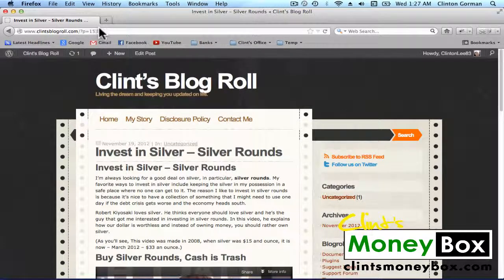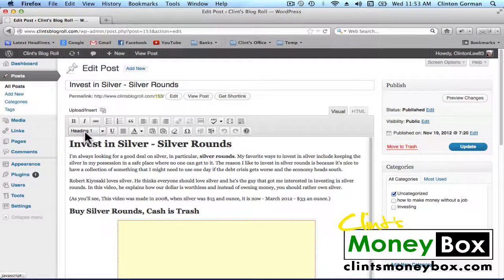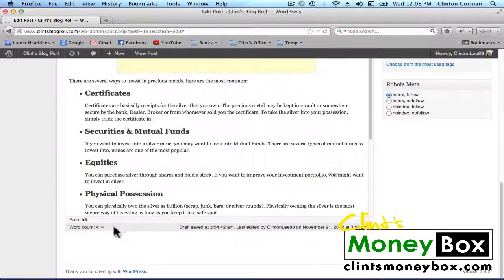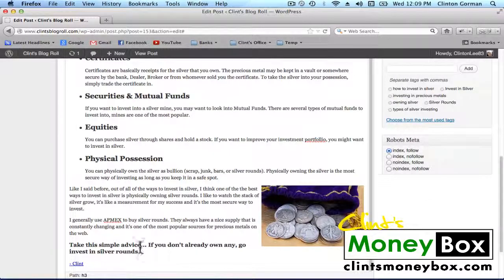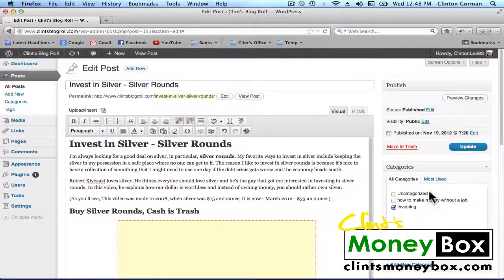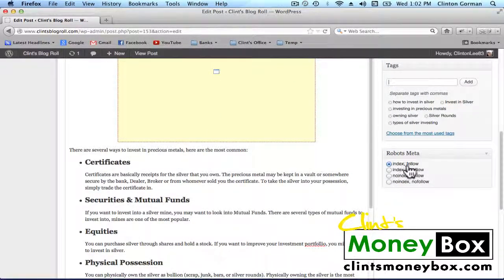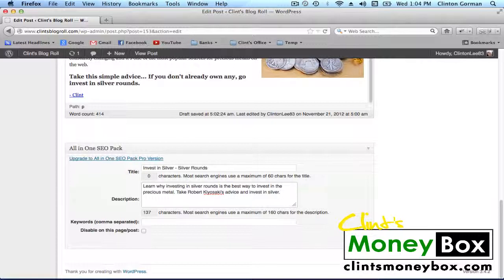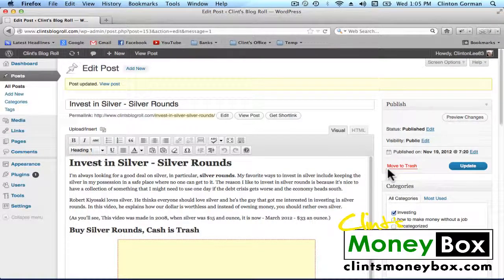How to do On Page SEO - EASY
How to do on page SEO for beginners.

Learn how to do on page seo. It's important that you know how to do search engine optimization for your website so that you can rank on the first page of google. There is a lot of competition so learn how to do wordpress on page seo. It's very easy and takes no time if you know how to optimize your wordpress post correctly.